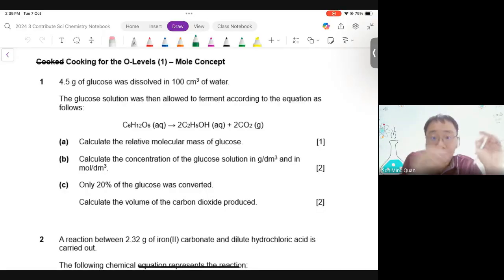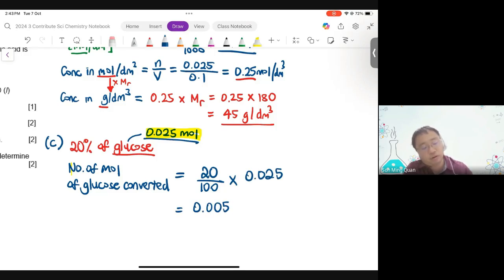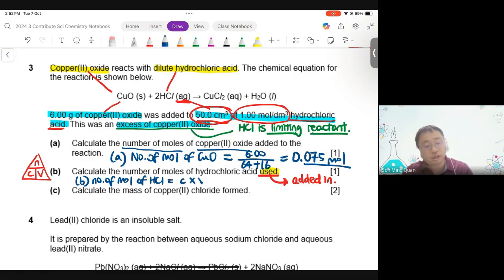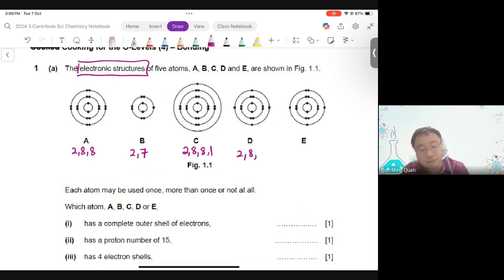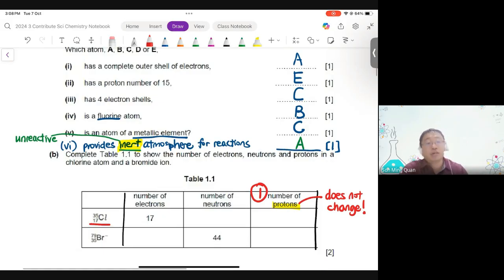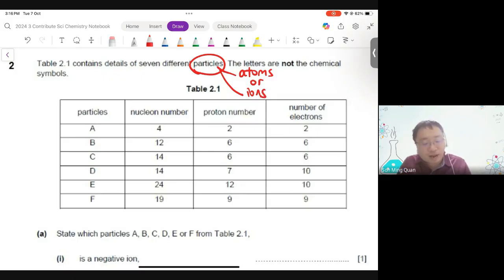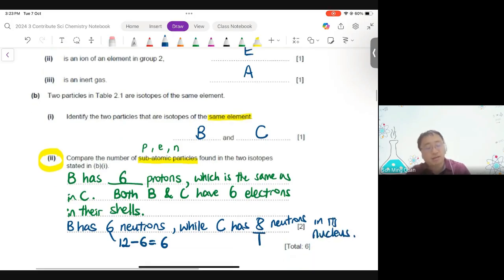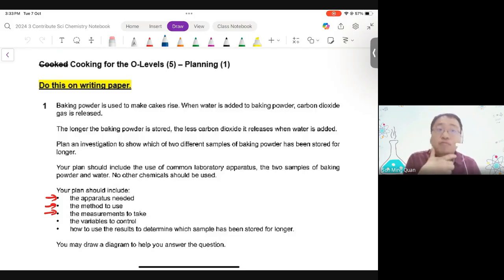[4E5N Sci Chem] Group 2 Lesson - Mole Concept & Bonding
A recording of the online lesson to review the main concepts in the Mole Concept and Bonding HW, focusing on clear presentation for Mole Concept calculations and strategies to tackle problems in Atomic Structure given the numbers of protons or electronic configurations of elements.